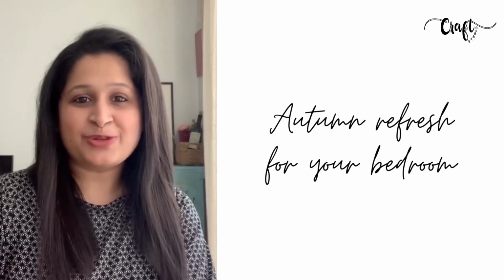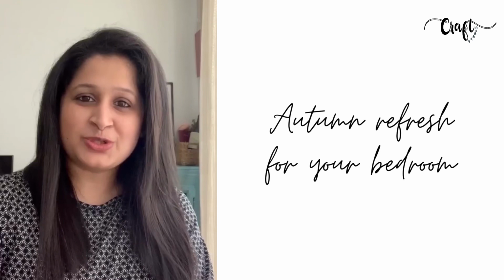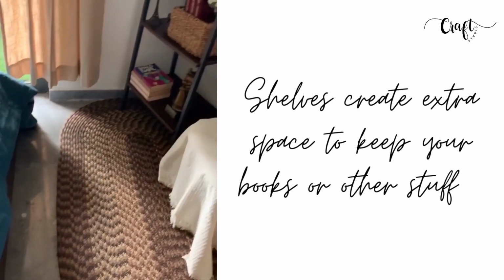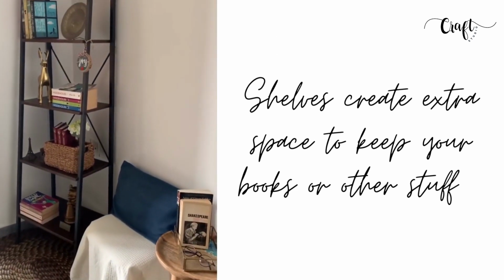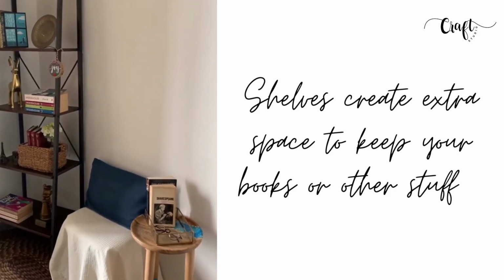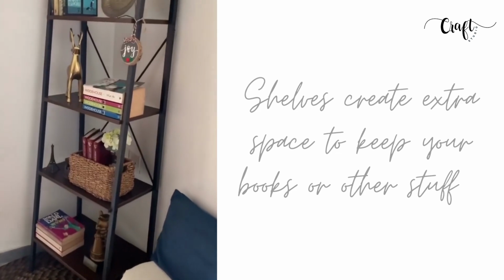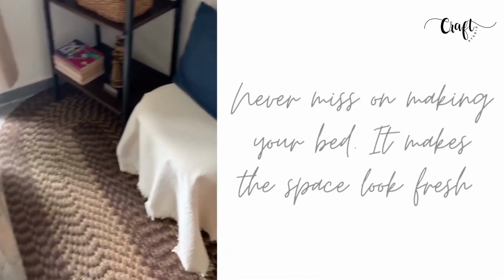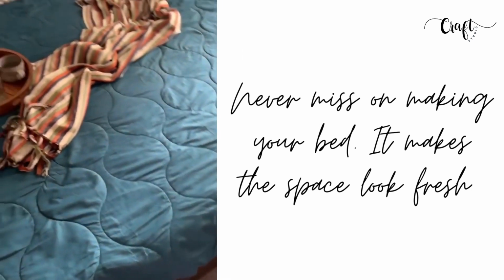Autumn Bedroom Decor | GoodHomes Craft Studio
Bedroom, that private space in your home that you design and decorate just for yourself. This is a Room Tour by Gh stylist Radhika ( @the.whimsicallife ) updated with some autumn elements to amp up the cosy.